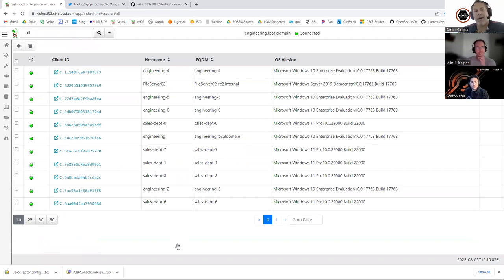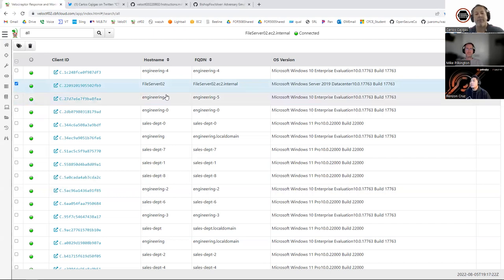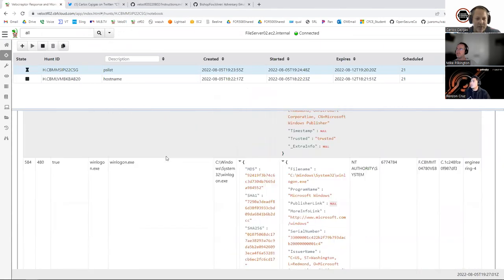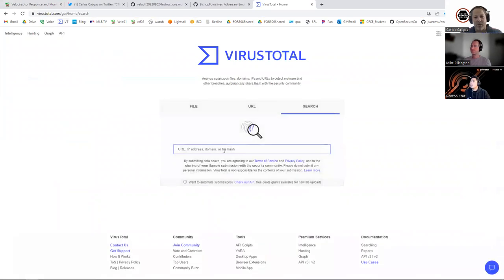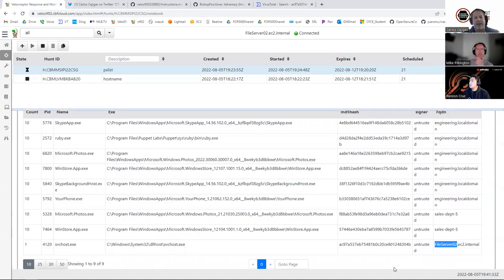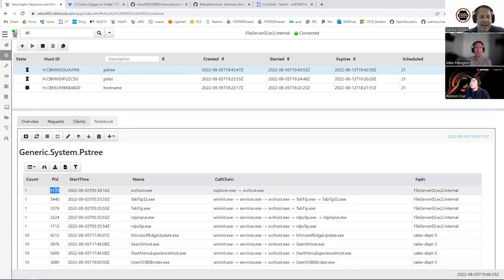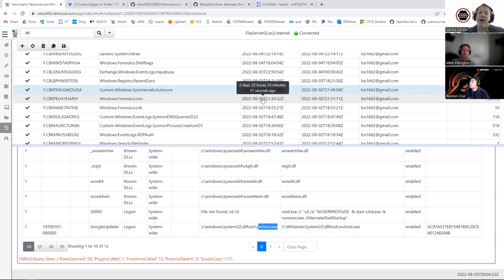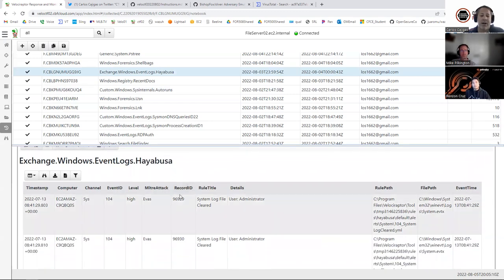VeloPlayground2022August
On Tuesday August 2nd, 2022, I created a playground consisting of 23 systems.  Ten Window 10 machines, ten Windows 11 machines, one Velociraptor Server and one Server 2019 Windows machine, compromised with a persistent remote access trojan that communicated to an attacker machine hosted outside of the US.